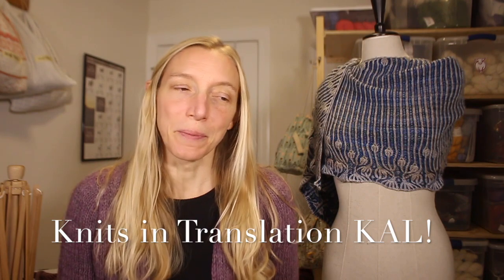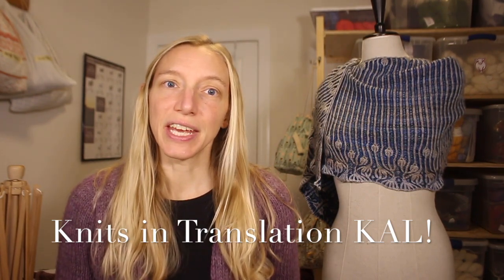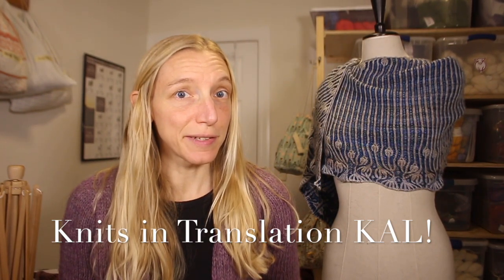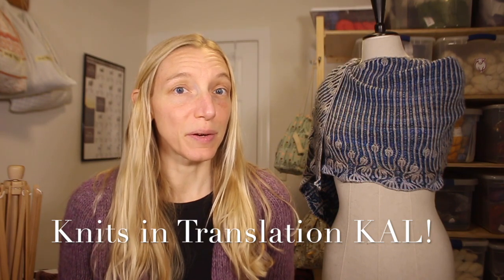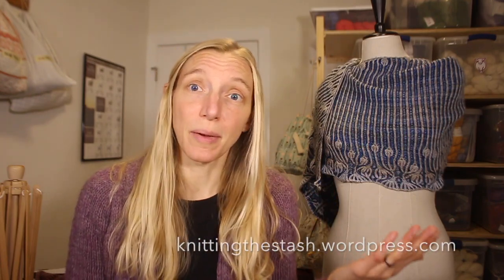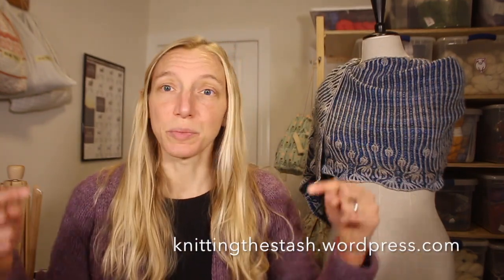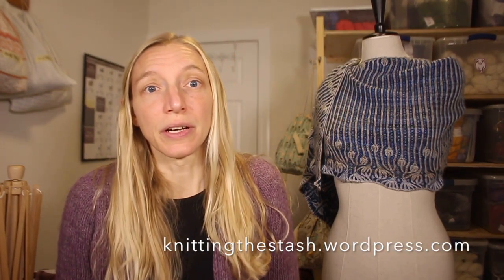knittingthestash Episode 66: Special Guests, Test Knits, & Mohair Magic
Hello fiber folk! I am happy to be back this week with an episode chock-full of all the best stuffs: a chat with Spencer that had us laughing--we hope you'll laugh along, too; a call for test knitters! I have a new hat pattern coming out and need some help; a review of Independence Wool--and a sweet, sweet GIVEAWAY; plenty of Norwegian knits in translation: this time, it's books and designers! Come hang out a while?

Giveaway Info: To win one of two prizes from Independence Wool, please leave a comment here, on the blogpost for this episode, or on the Ravelry thread with a question about yarn processing/milling. Anything you want to know or learn! I'll draw two winners in two weeks time via random number. Good luck!